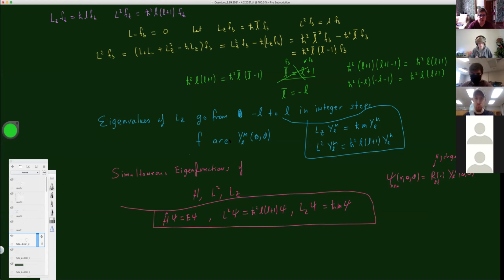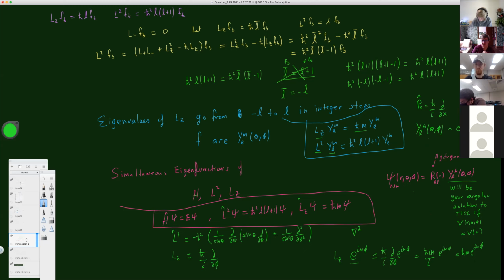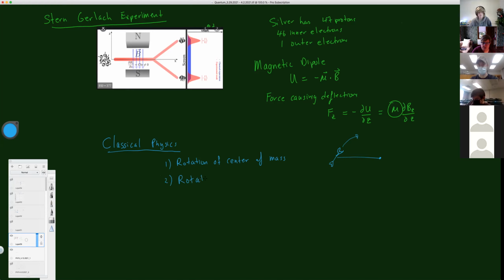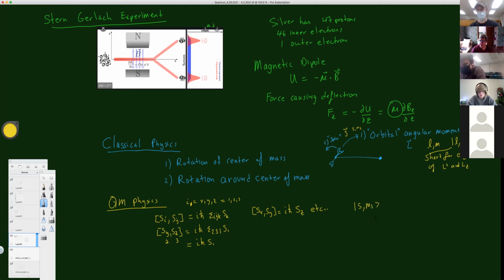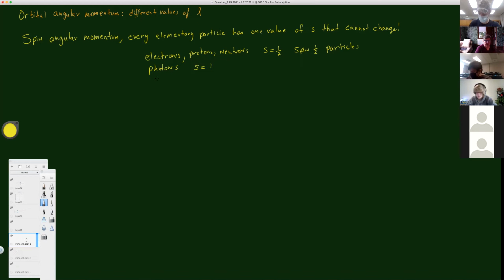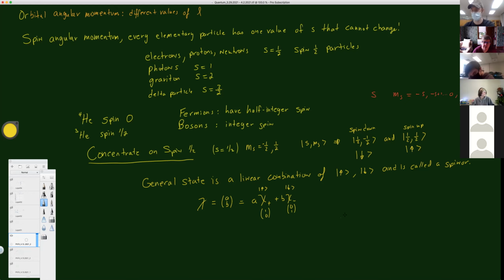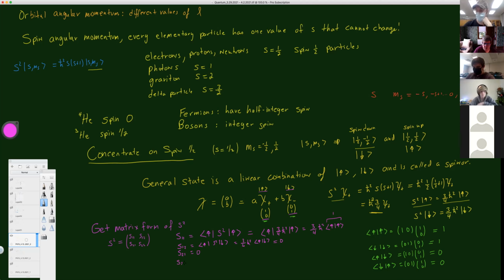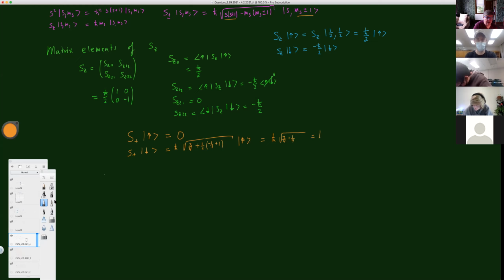P474 4 13 2021